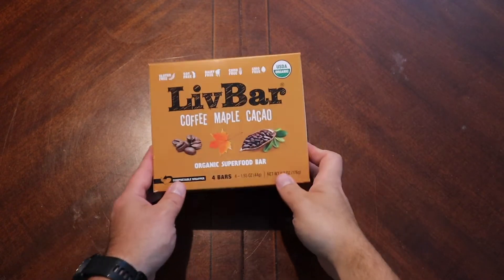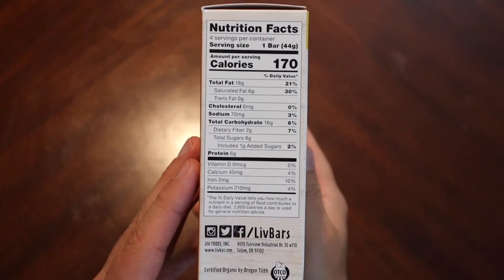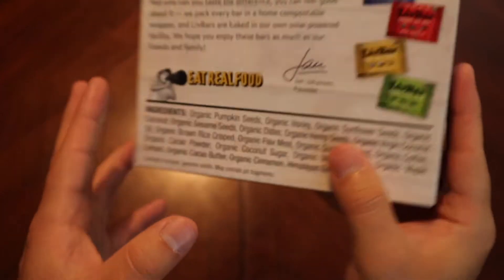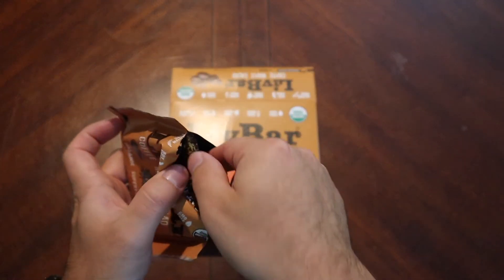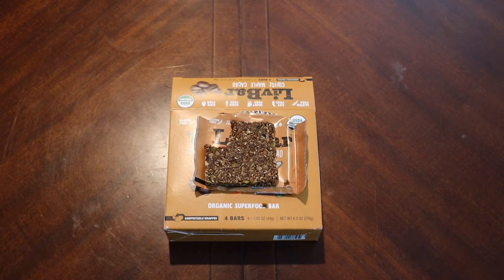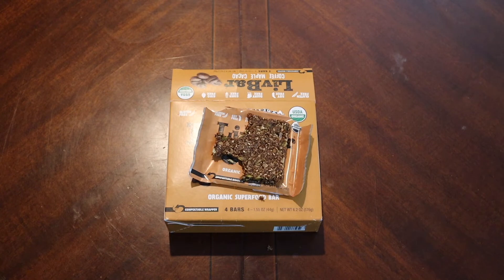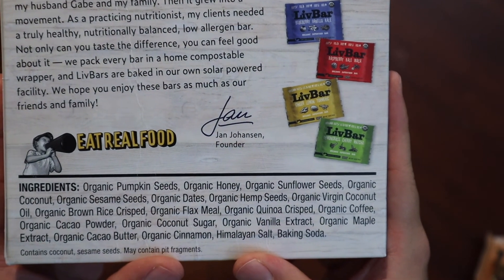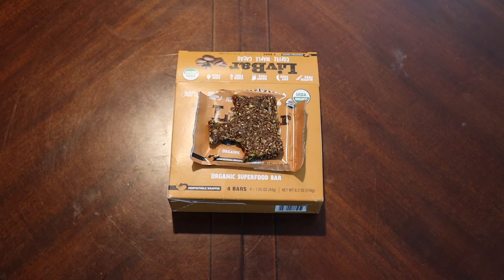LivBar | Coffee Maple Cacao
Hello everyone and welcome to your mid week snack! This is your twice a week mini video going over all things to keep you going.